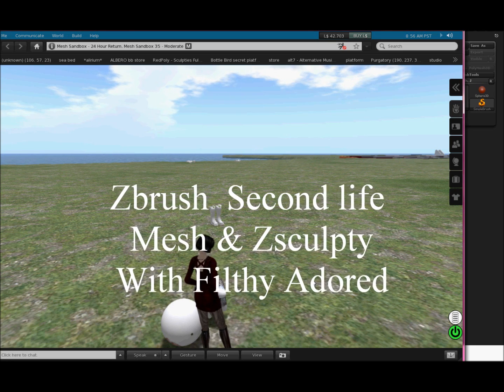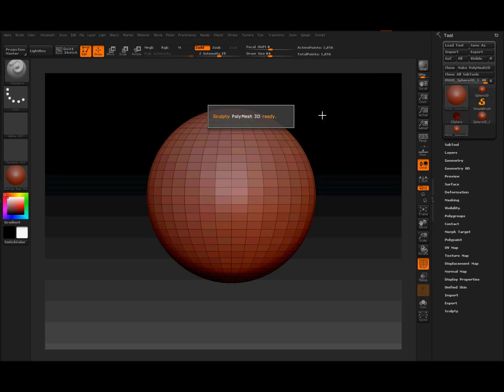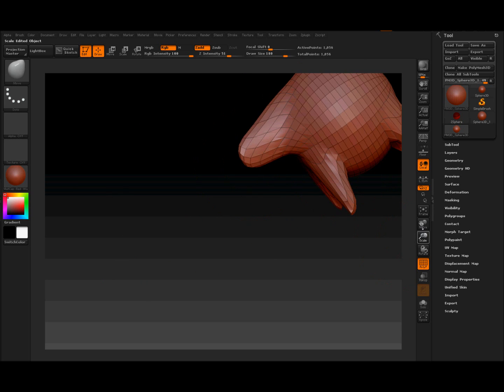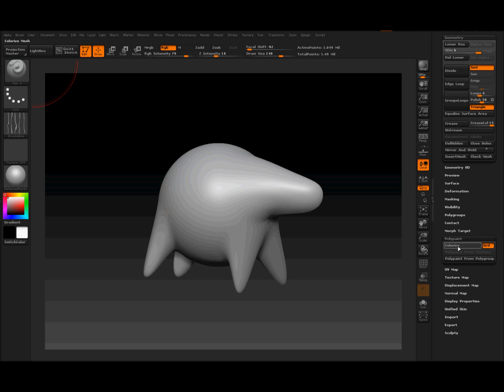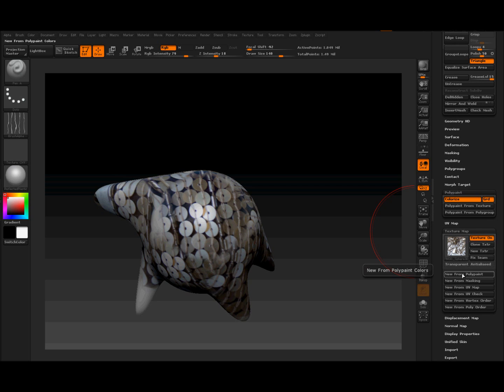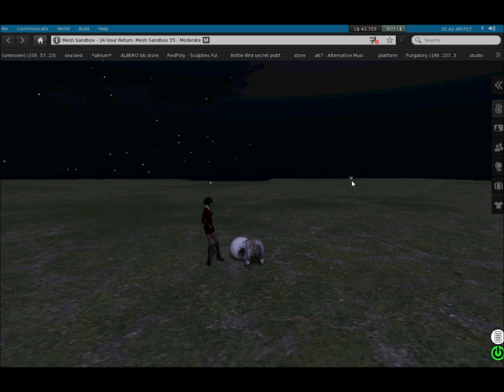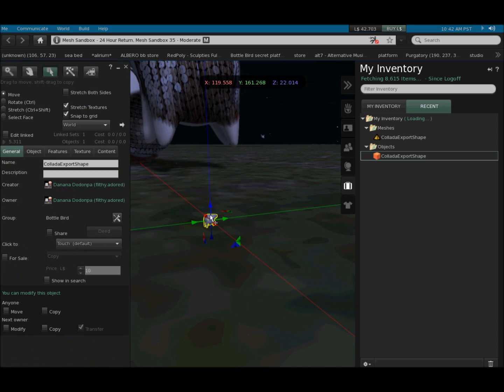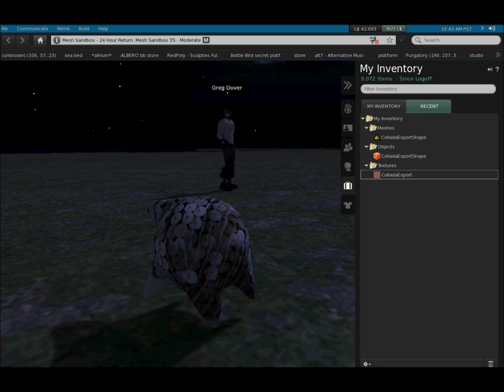Zbrush & Second life mesh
tutorial how to make a sl mesh with zbrush using the plugin for zb4 found